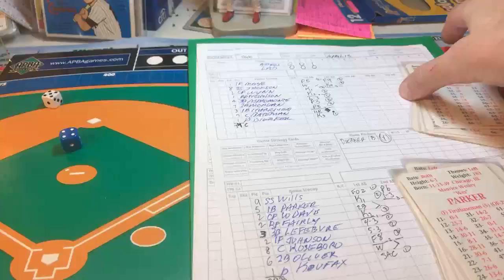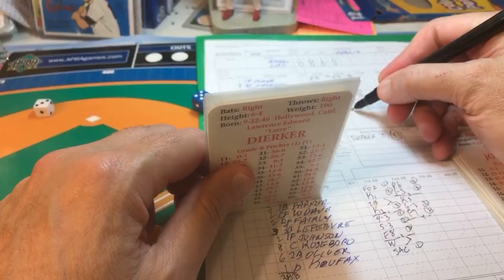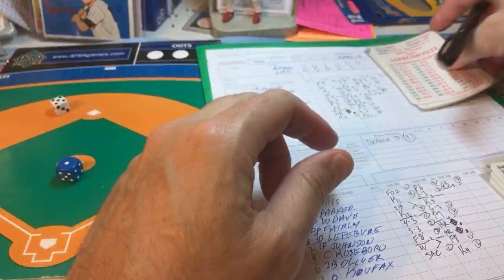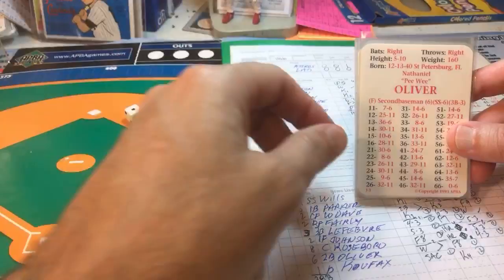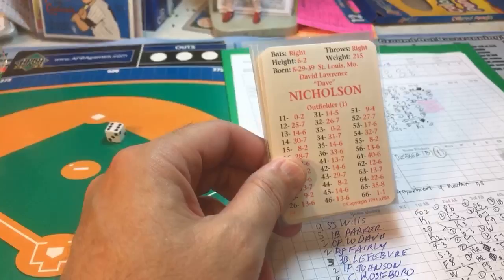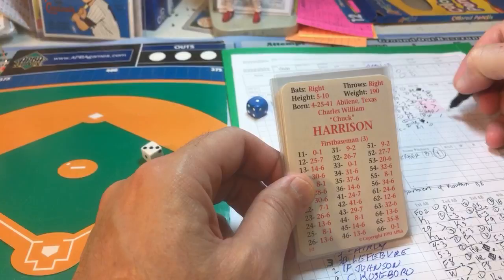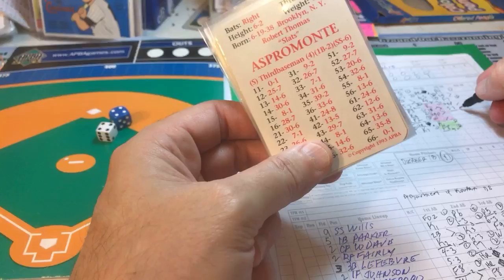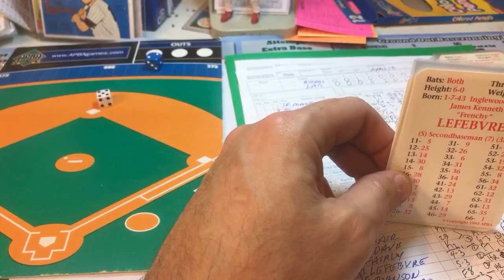APBA 1966 Koufax Experiment #1